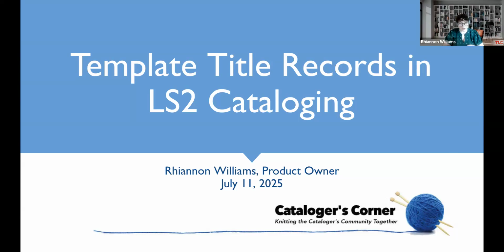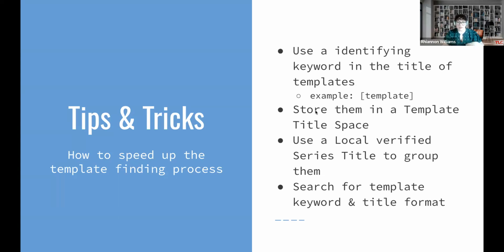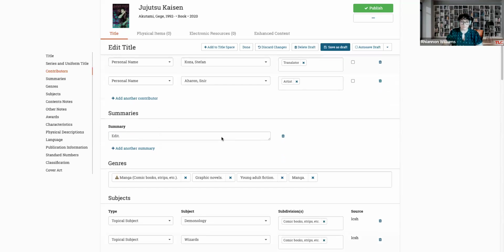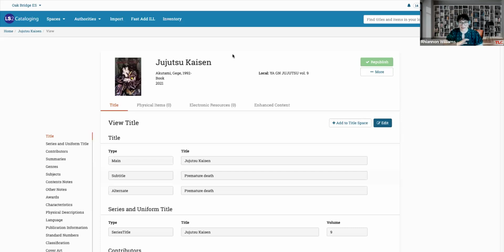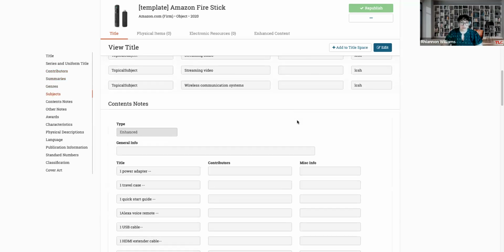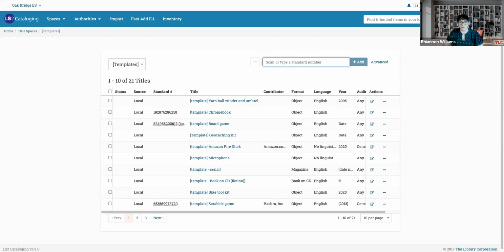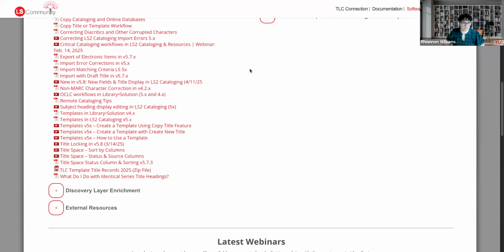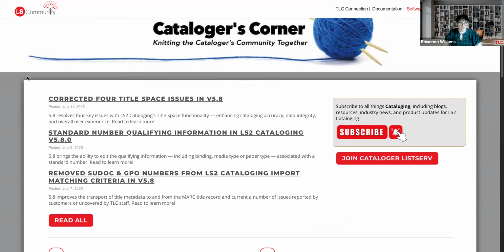Template Title Records in LS2 Cataloging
TLC Cataloger and Product Owner Rhiannon Williams discusses the benefits to using and creating Title Templates in LS2 Cataloging. Also shared in this presentation is a collection of Template records for catalogers to download and use. These are available on LSCommunity in the Cataloger's Corner in the Cataloging Workflows folder